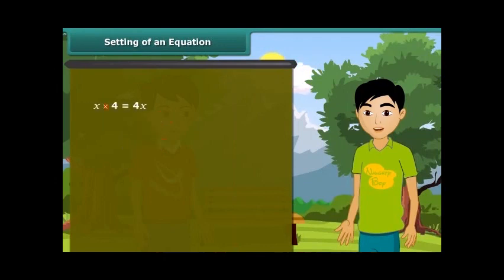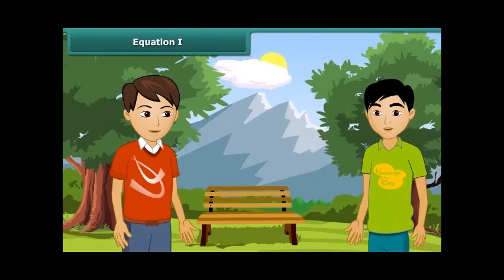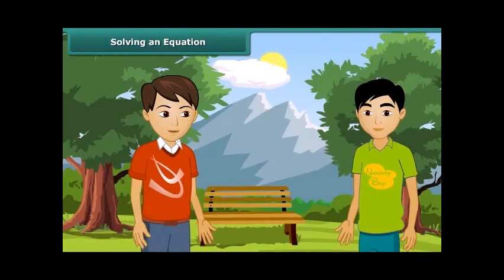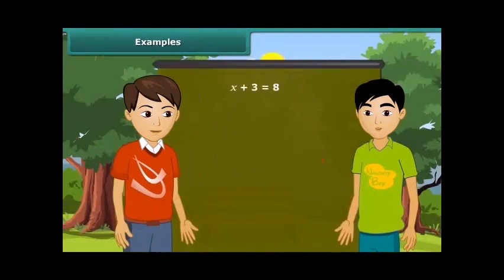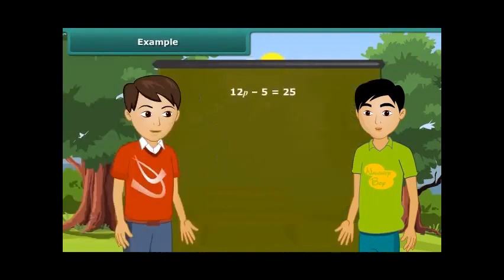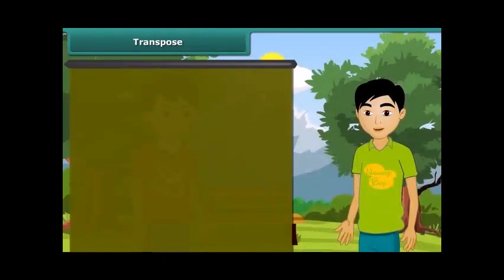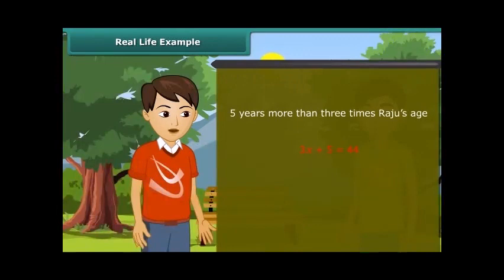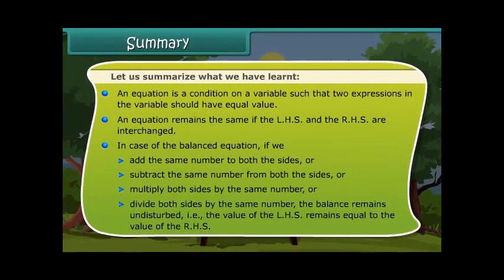Std VII MATHS SIMPLE EQUATION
Gnyana Sudha Vidyalaya, Bidar